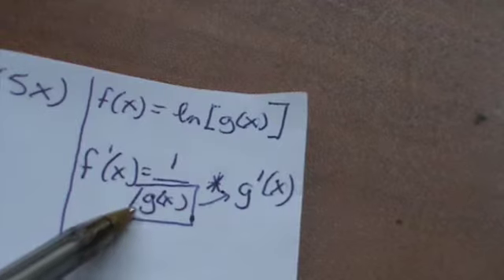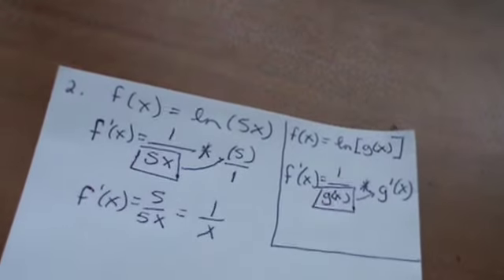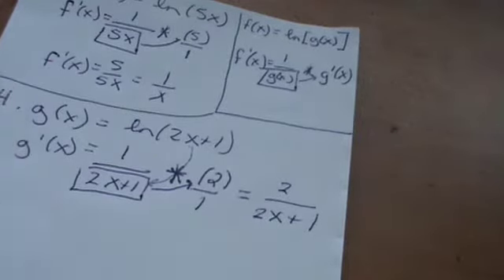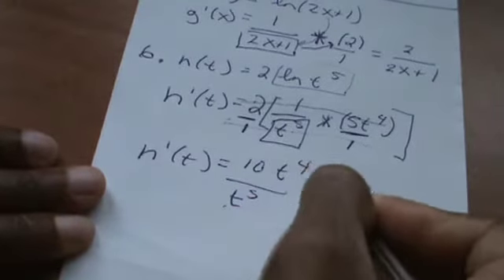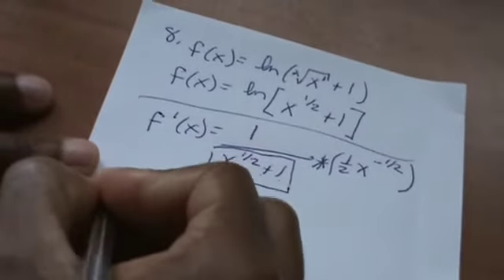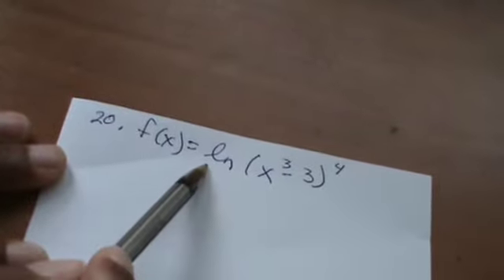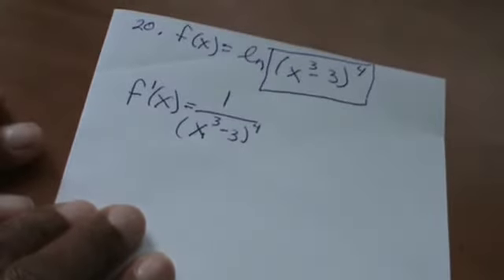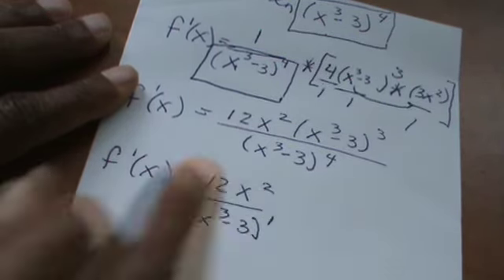Vid 26 Natural log derivatives